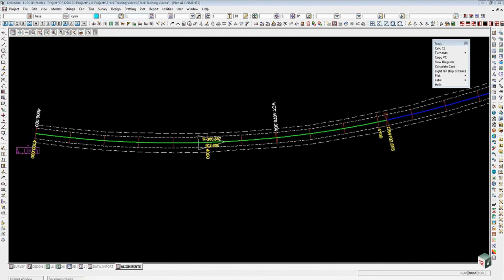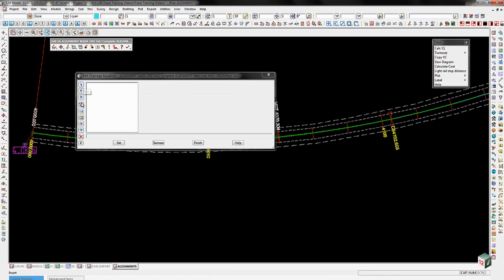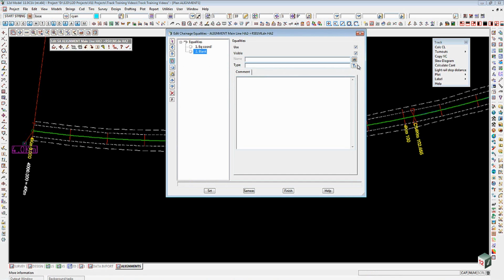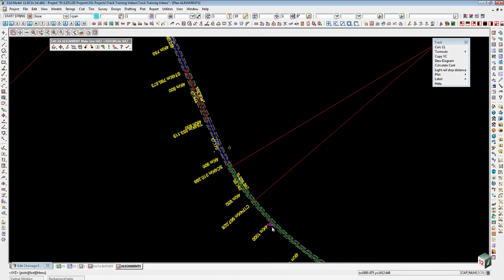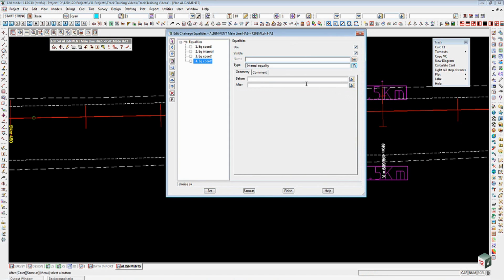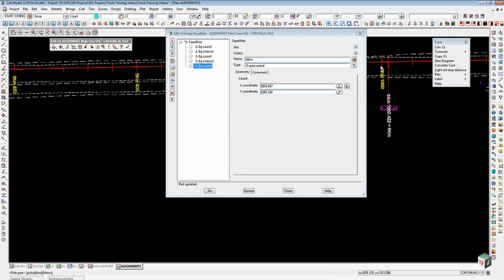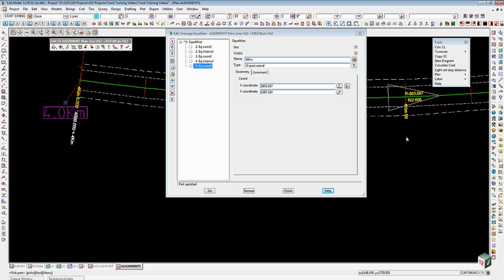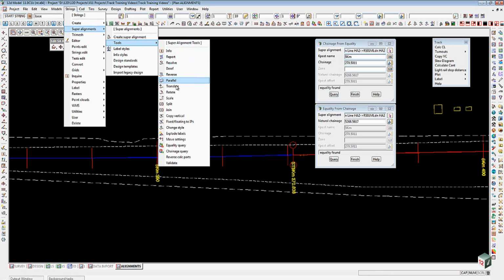12d Track Training - Part 5 (Chainage Equalities)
This video focuses on CHAINAGE EQUALITIES using the 12d Track functionality in 12d Model software.